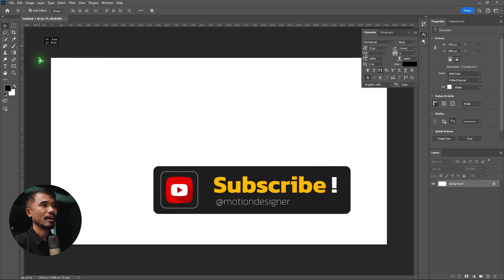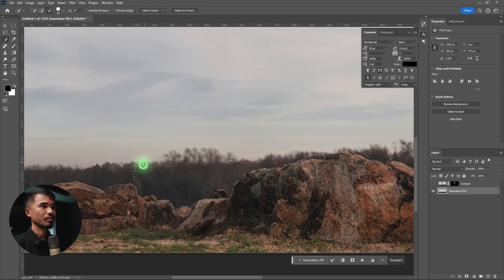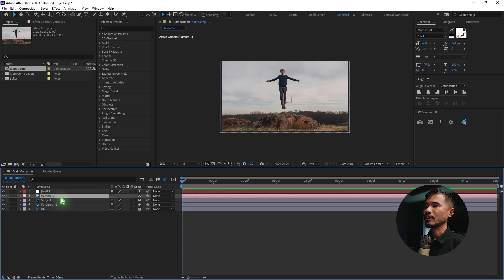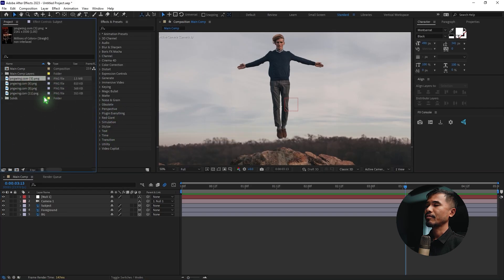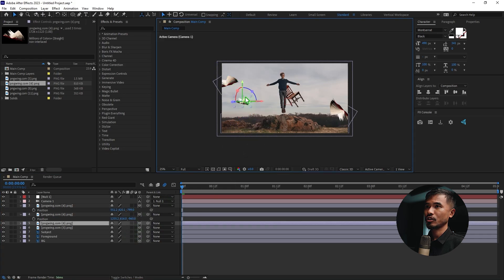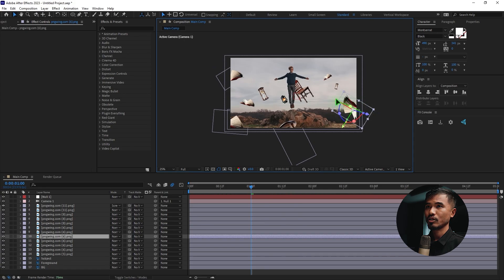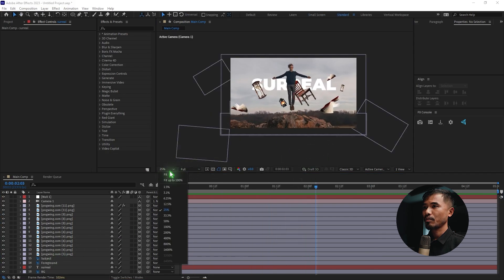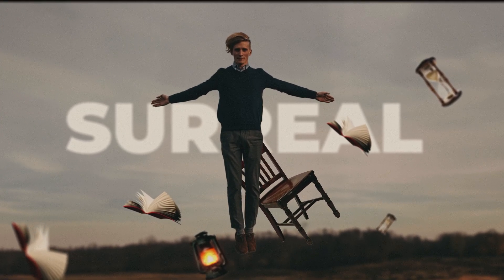Edit Like MagnatesMedia - Photoshop + After Effects Tutorial